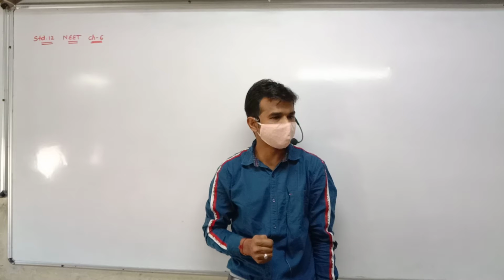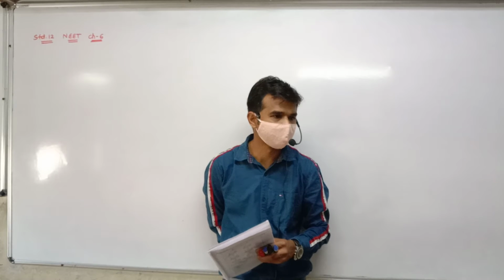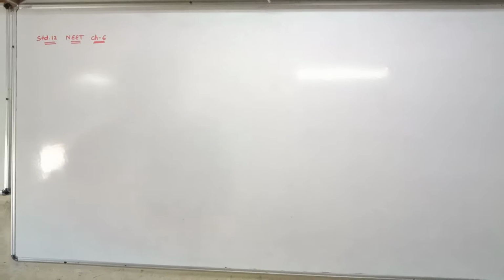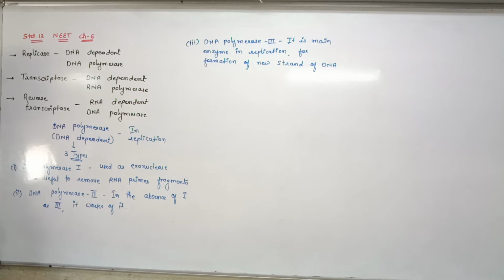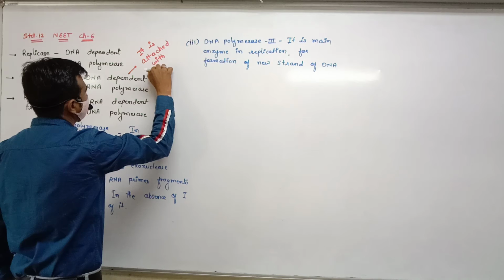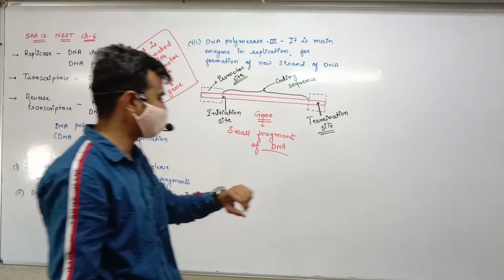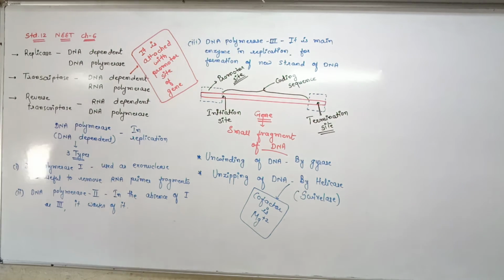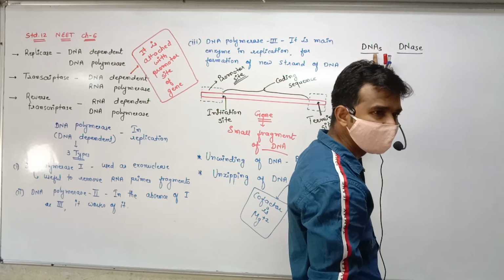STD 12 SCi Eng med Biology Ch 6 NEET P4